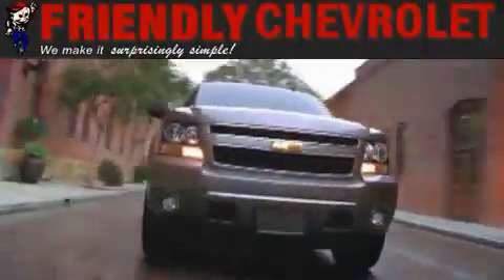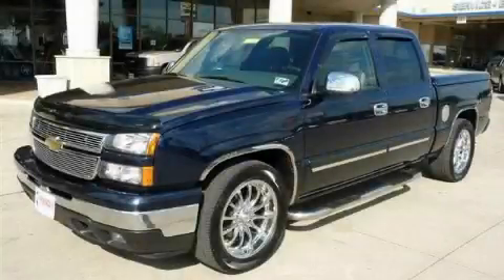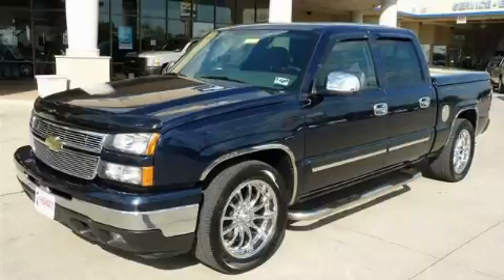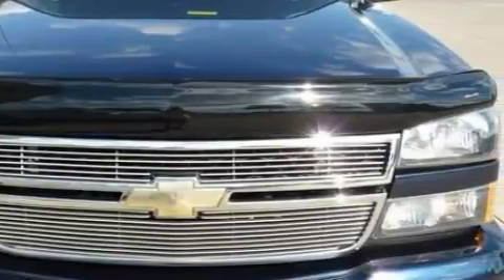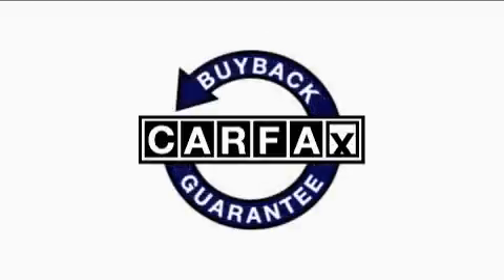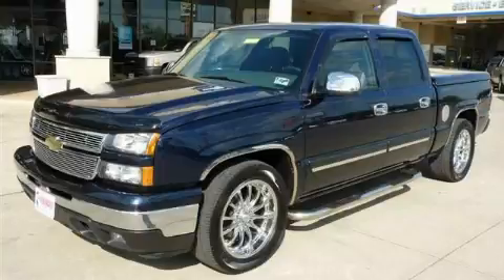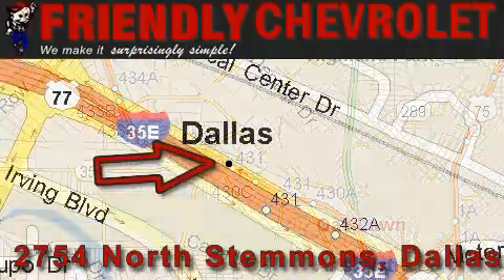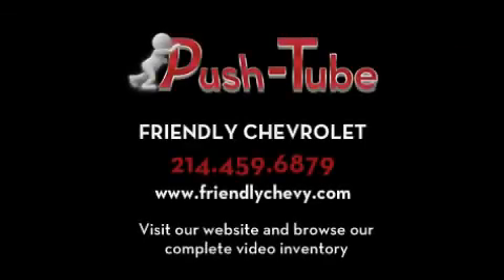Used 2007 Chevrolet Silverado 1500 Plano TX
Year: 2007
 Make: Chevrolet
 Model: Silverado 1500
 Engine: V8 5.3L Flex Fuel
 Trans.: Automatic
 Exterior: Dark Blue
 Miles: 73,899
 Interior: Gray

 Used 2007 Chevrolet Silverado 1500 Dallas TX